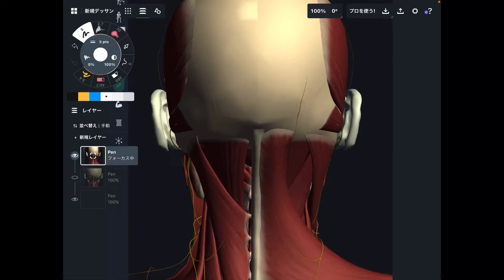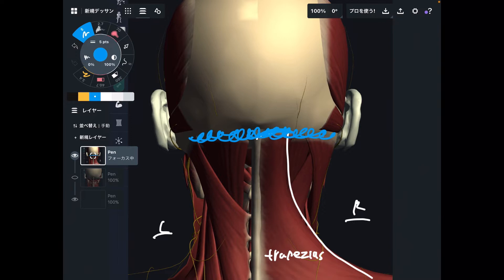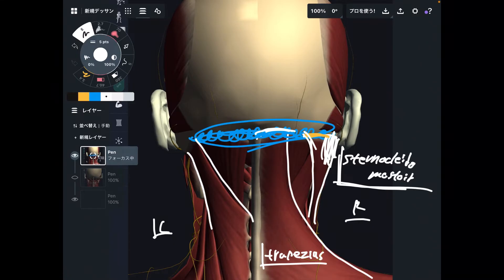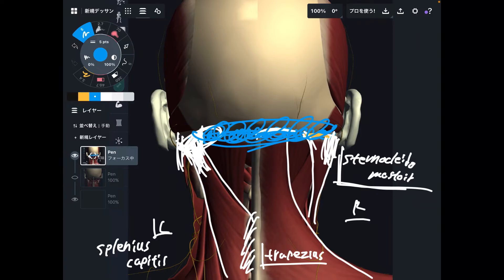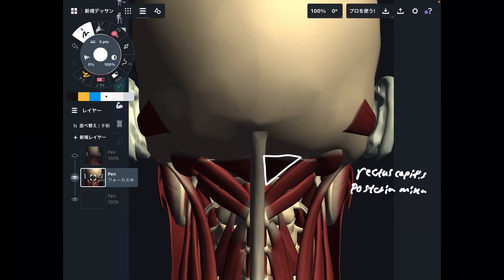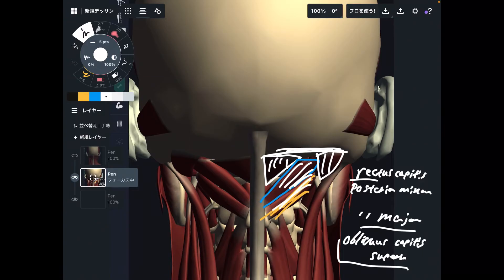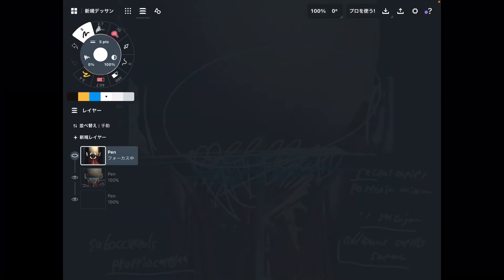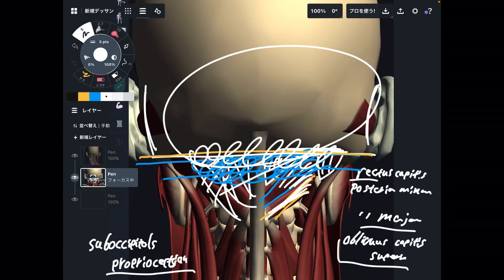Muscle anatomy around occiput